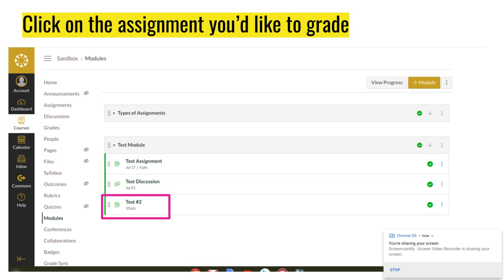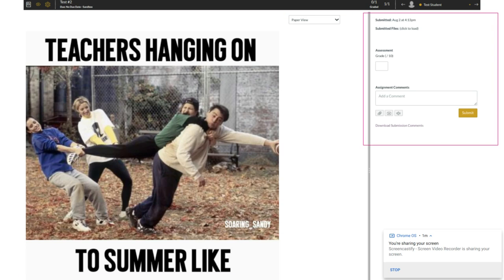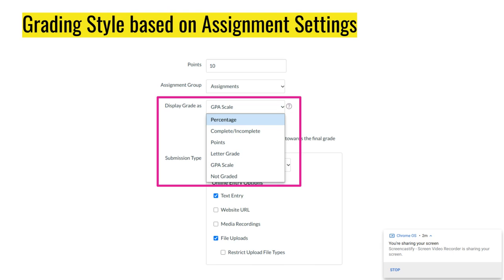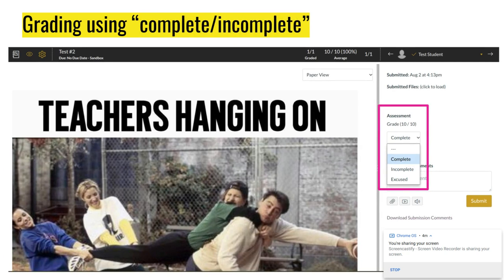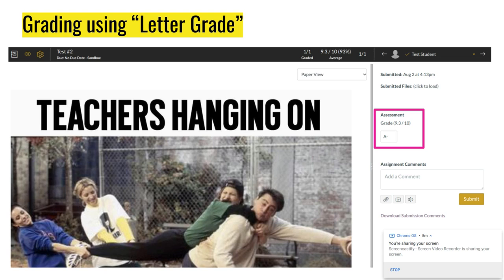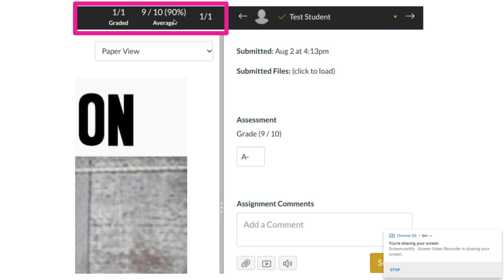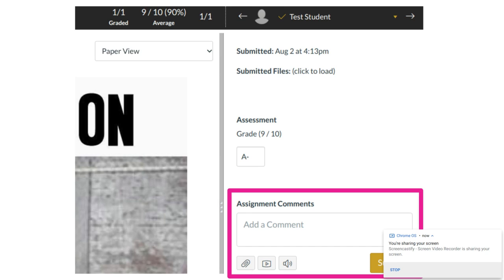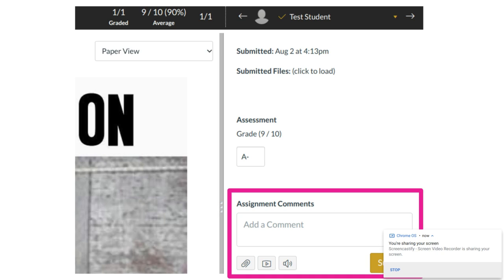How to Use SpeedGrader